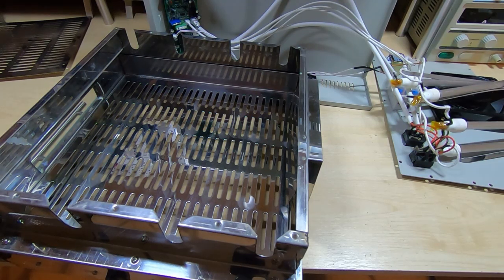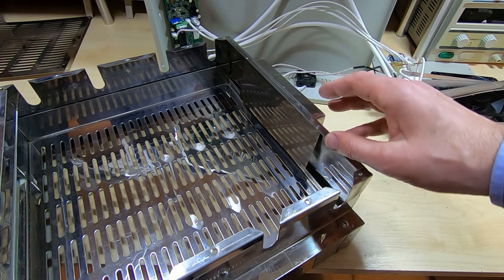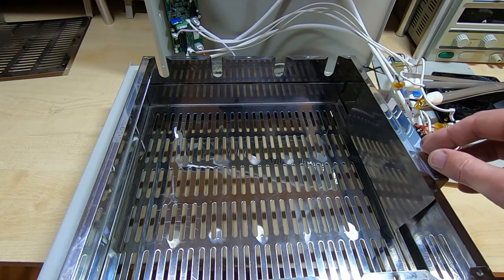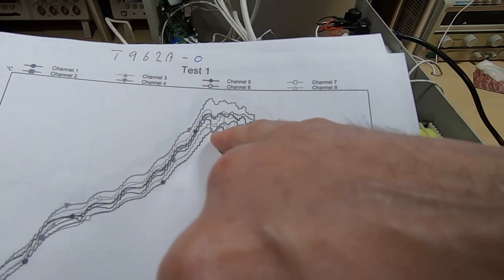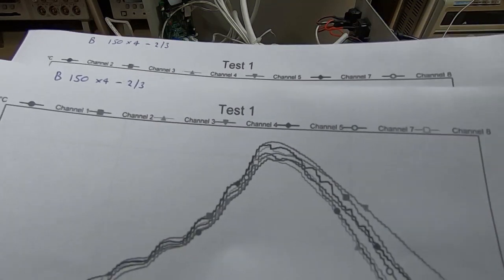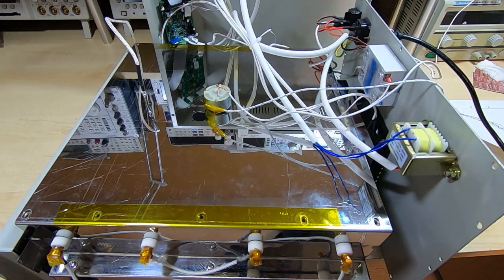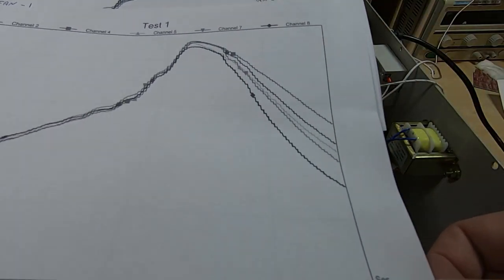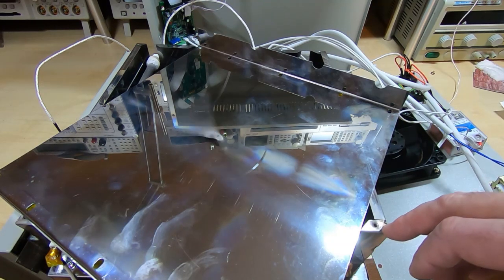Improving a T-962A Reflow Oven Part3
In this video I show the results of test runs and new ideas for improving the performance of the oven.